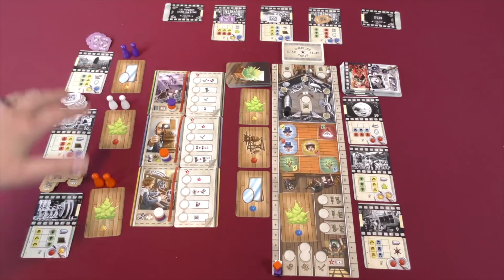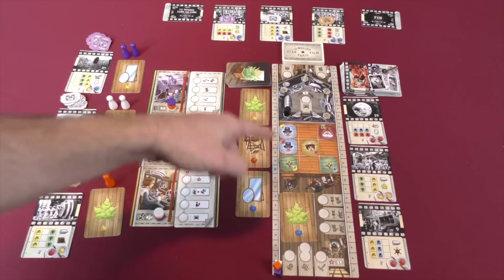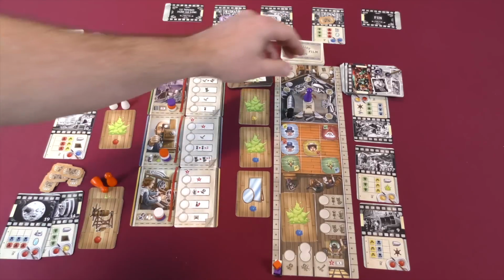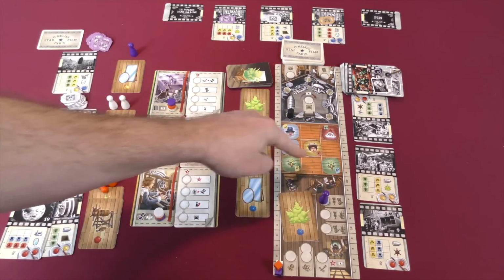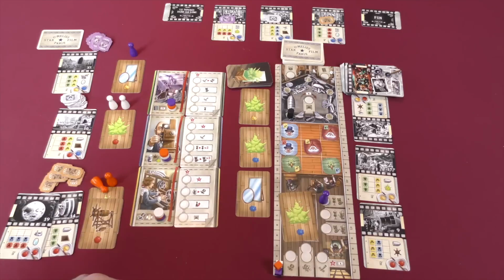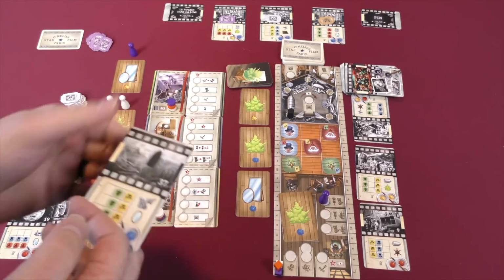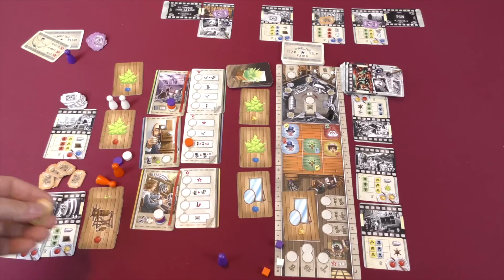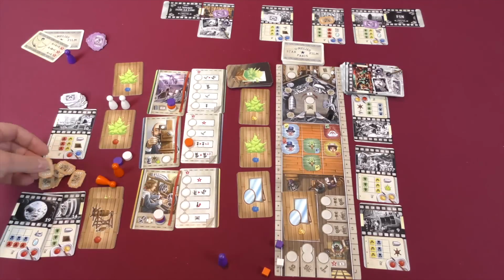1902 Melies Review: A Trip to the Moon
Mike DiLisio takes a look at 1902 Melies!

0:00 Intro
0:52 Overview
8:37 Final Thoughts